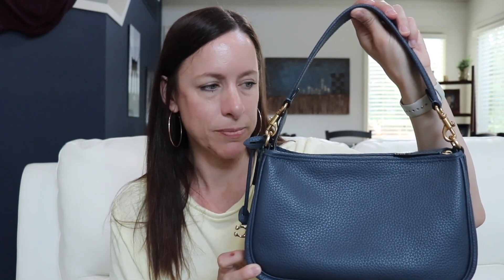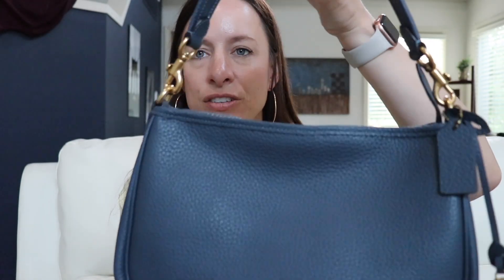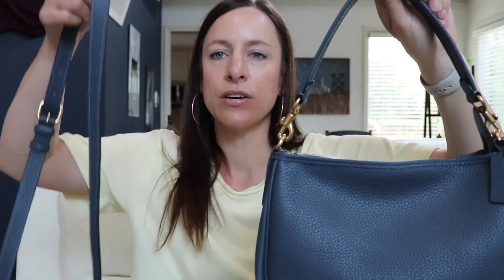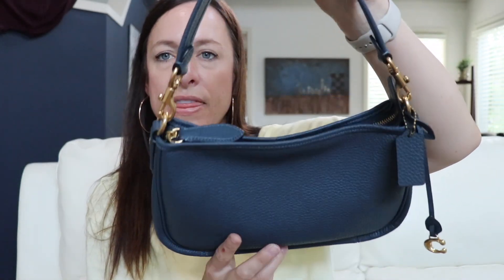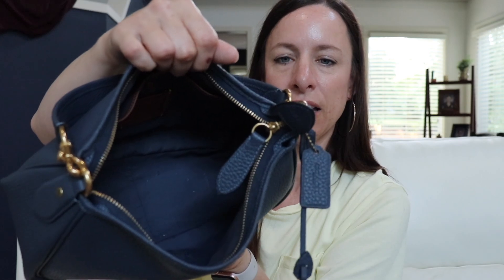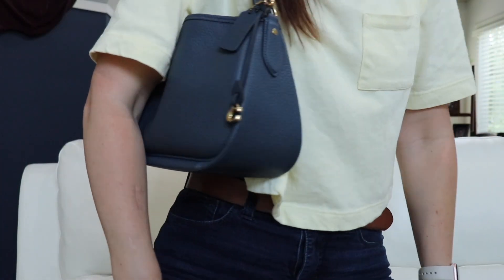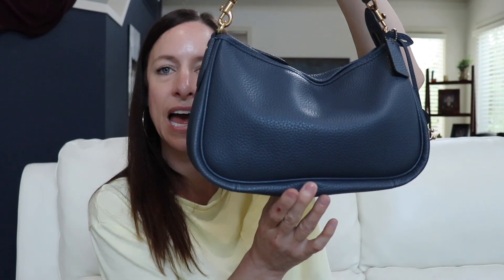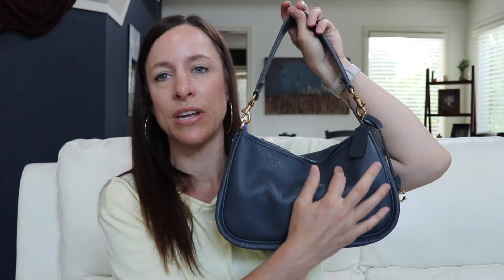Coach Cary Crossbody Review in Denim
Hello Friends! Back for another Coach review. This time it's of the Coach Cary Crossbody bag. Have a wonderful day!